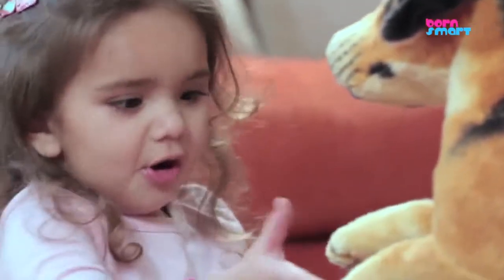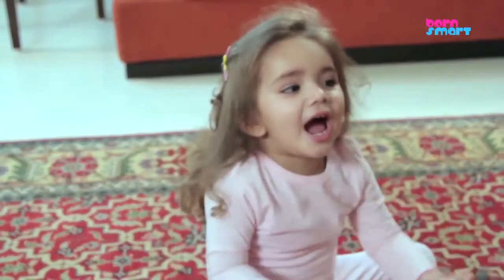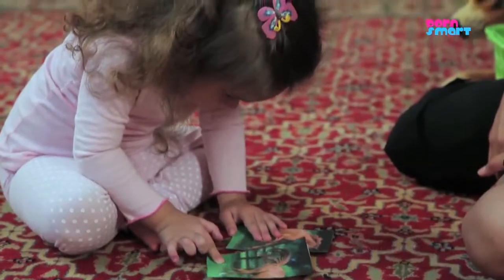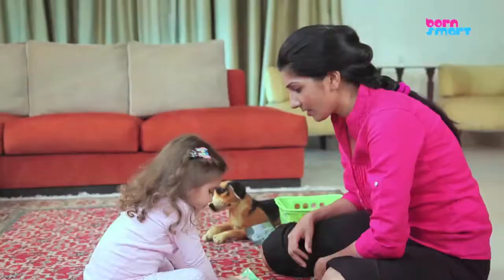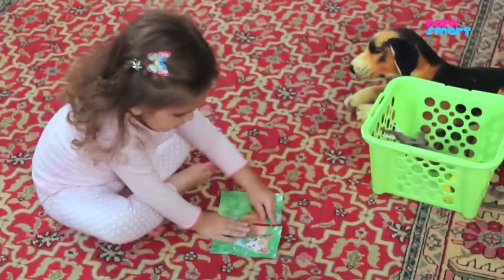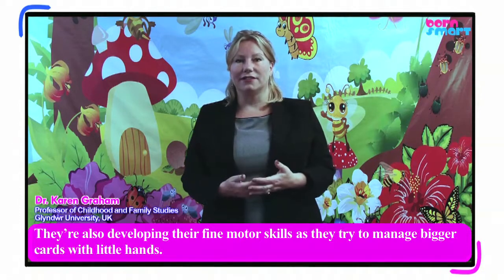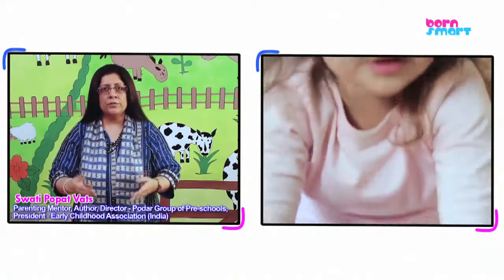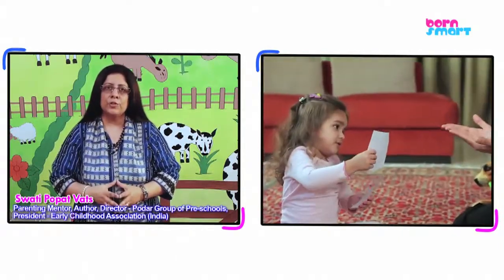Born Smart Game - Animal fun time (29.5)